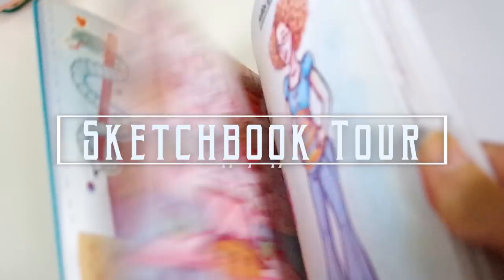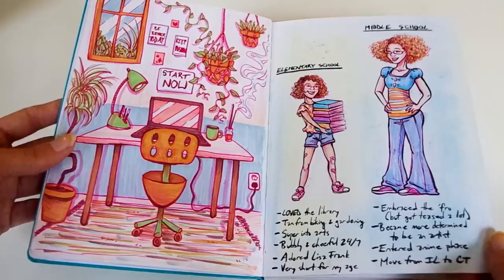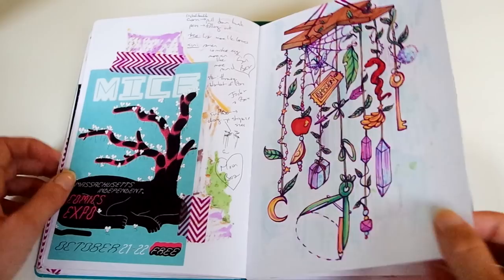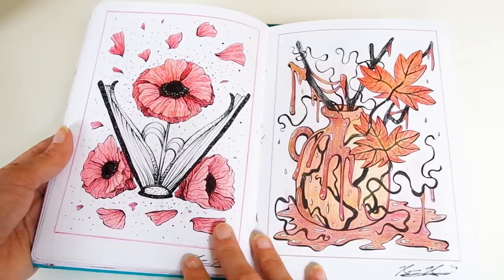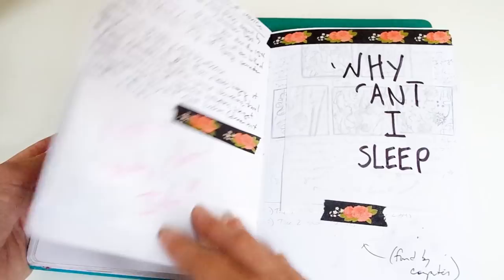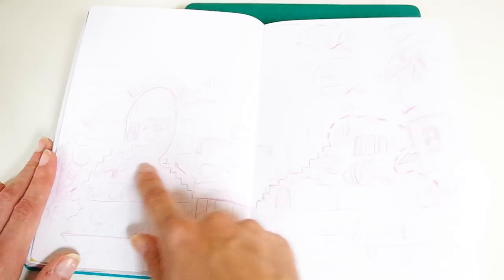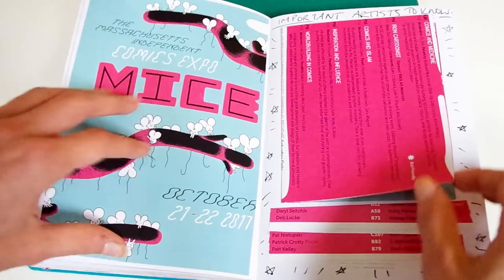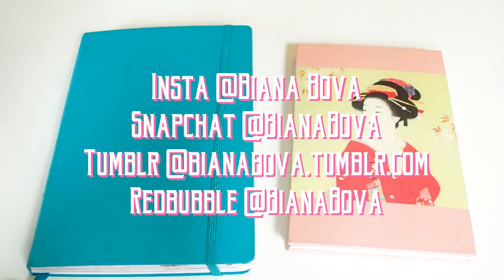Sketchbook Tour + Inktober 2017 // Leuchtturm 1917 // 11.10.17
WHOOO FINALLY FINISHED THIS BABY!!! Thank you all for being so patient while I've been busy at school--know that I love you all and I hope this sketchbook tour has made up for my absence ;U;

Catch me on insta, snapchat, tumblr, and redbubble all @BianaBova

Music: Late Nights by Johan Borjesson and Cause I Am Coming Home (Elphick remix) (Instrumental) by Johan Glossner.

Thank you so so much for watching and have an awesome weekend!